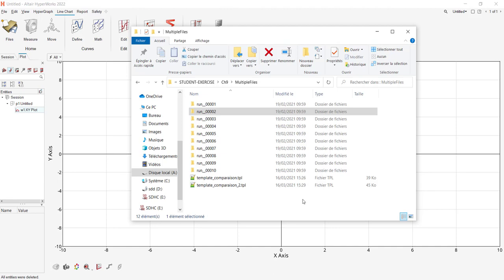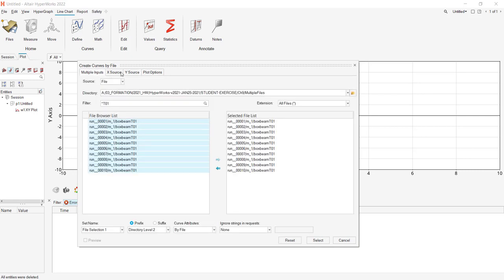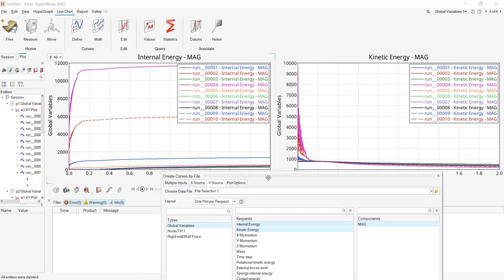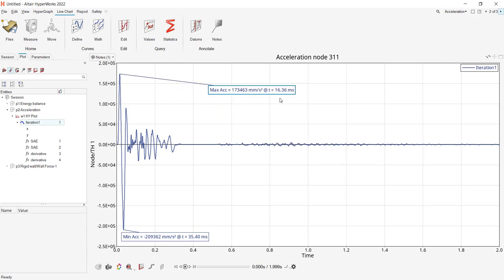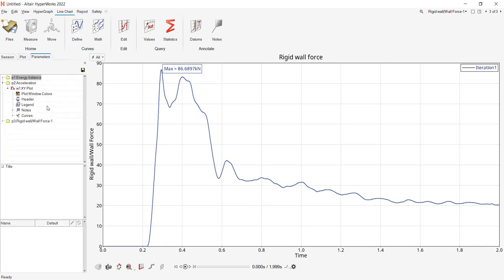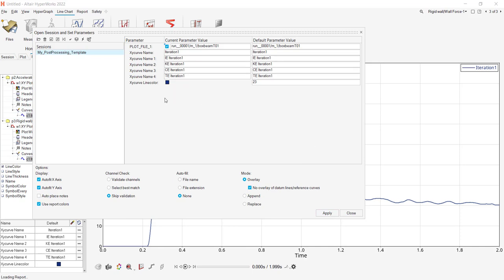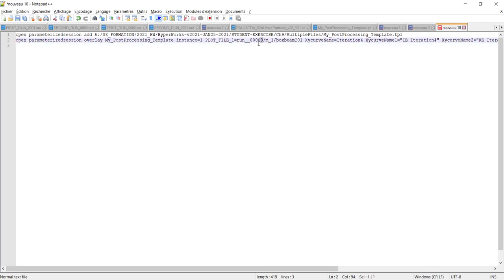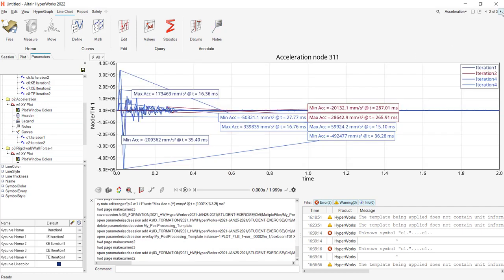Session 14: Altair HyperGraph Tips and Tricks, Multiple Iteration Comparison